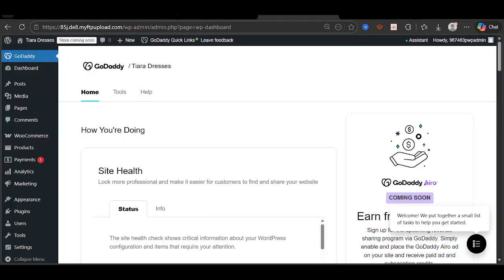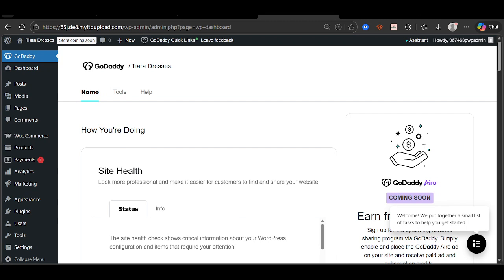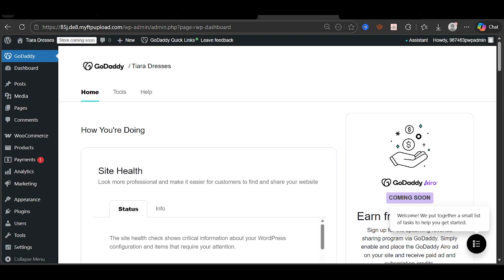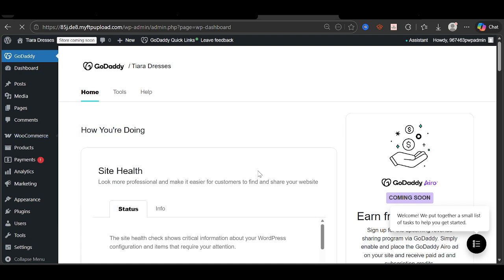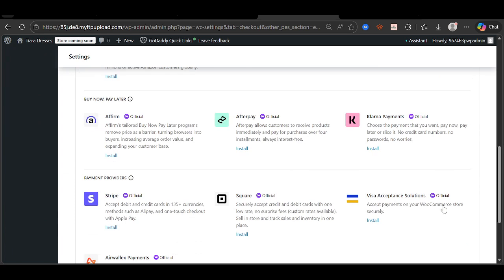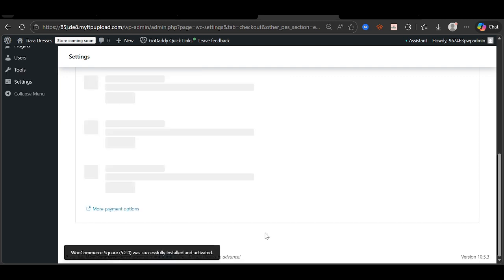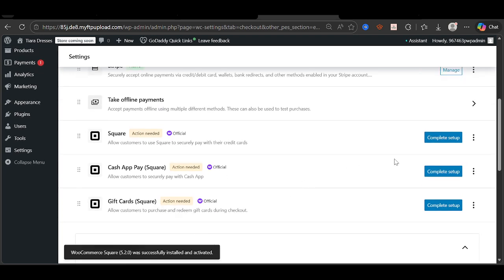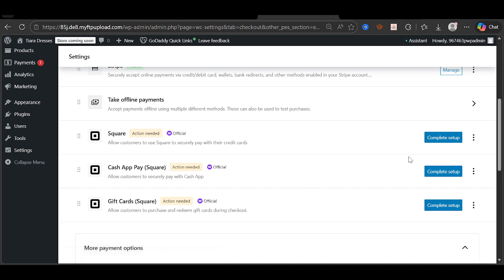How to Add Square to GoDaddy Website Builder 2026 (Complete Guide)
In this video, you will learn how to add Square to your GoDaddy Website Builder seamlessly. We will guide you through each step to ensure your online store is fully integrated with Square's powerful payment processing features. This tutorial is perfect for anyone looking to enhance their e-commerce experience on GoDaddy.

By the end of this video, you will have a clear understanding of how to connect Square and make your website more effective at processing payments. Watch till the end to master this essential skill for your online business!